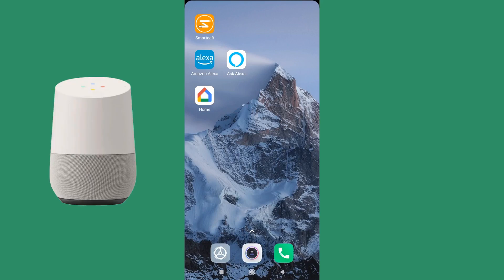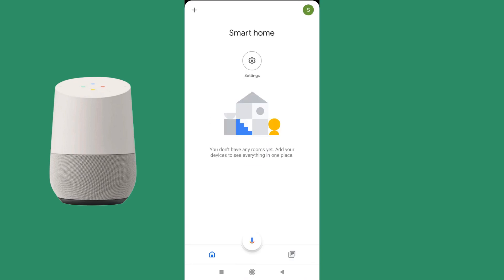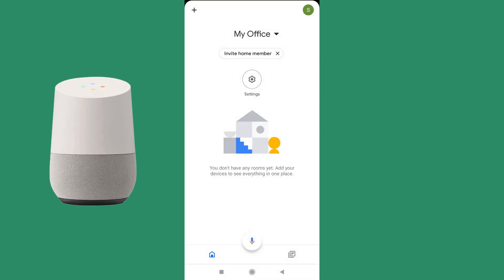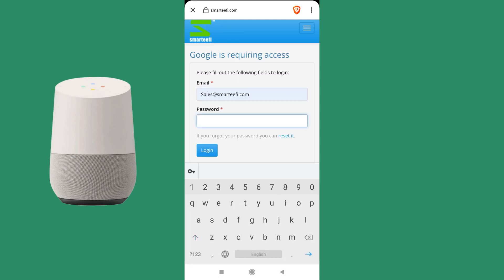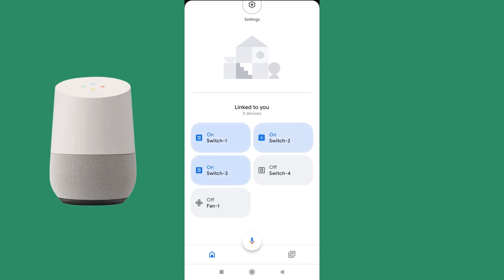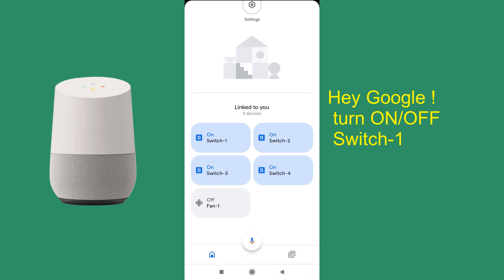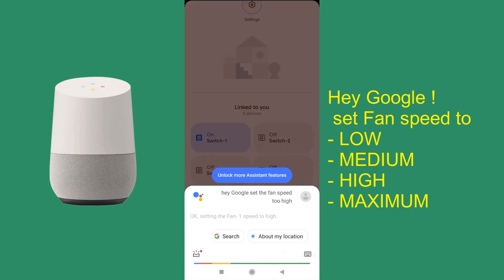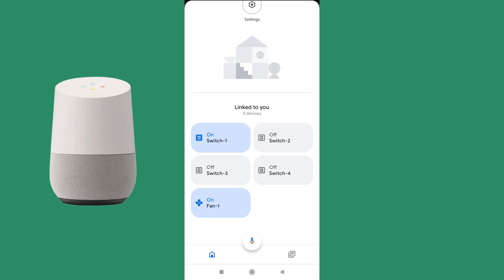Voice Control with Google Assistant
Linking Smarteefi Devices with Google Home for Hands free voice control.